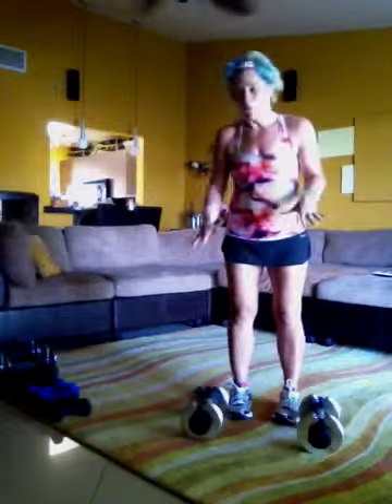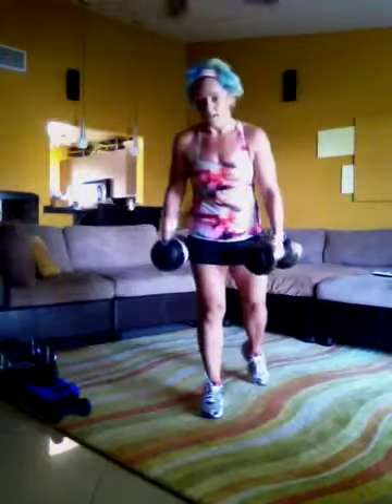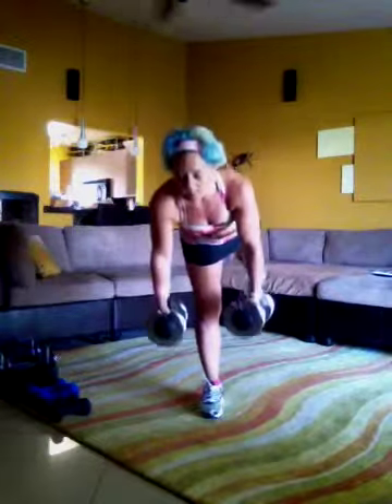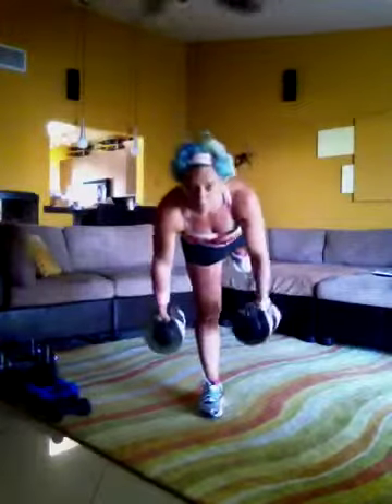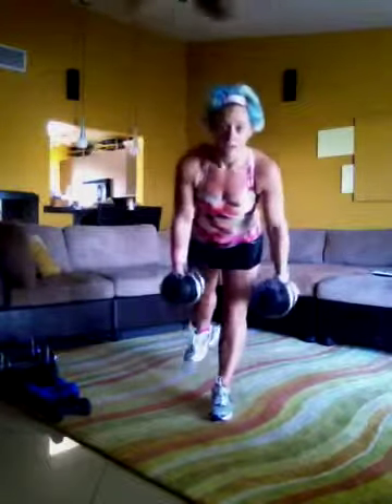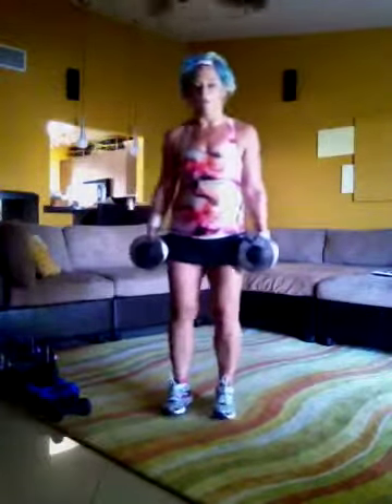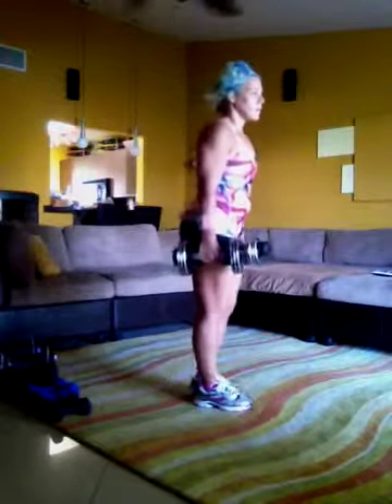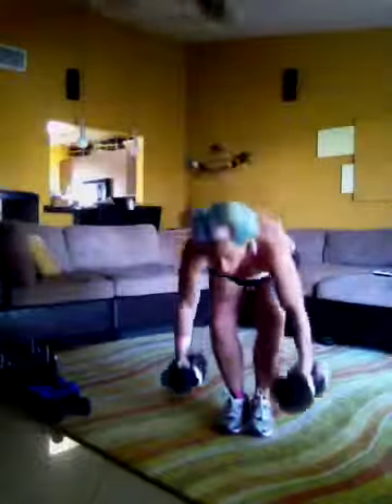ChaLEAN Extreme Push Circuit 2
Today's workout was Push Circuit 2 and I lifted heavy.  I am still debating on TurboFire Fire55EZ.  Maybe after the farmer's market.  I pushed hard and feel great as always!!!

I'd love to help you reach your goals!!!